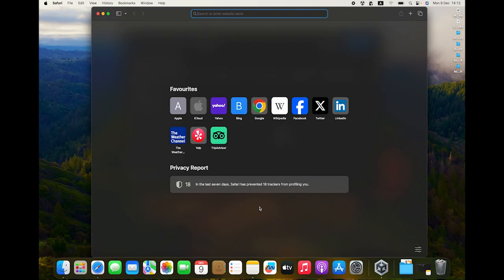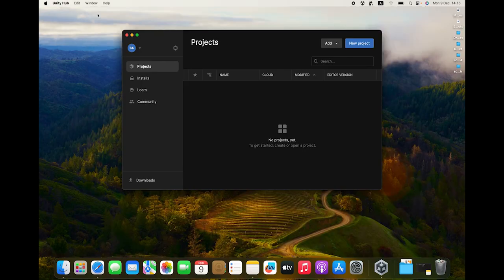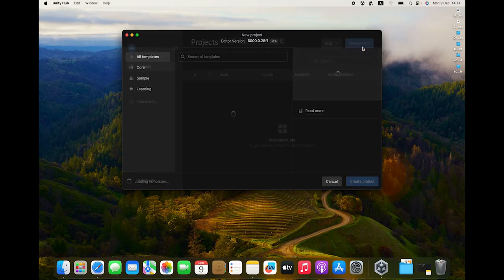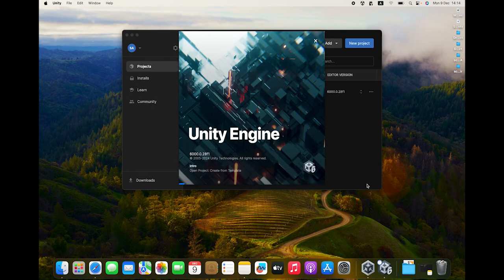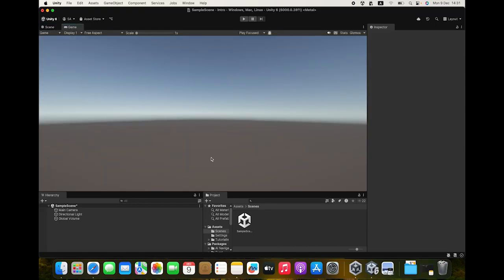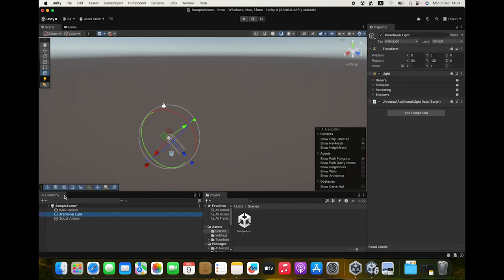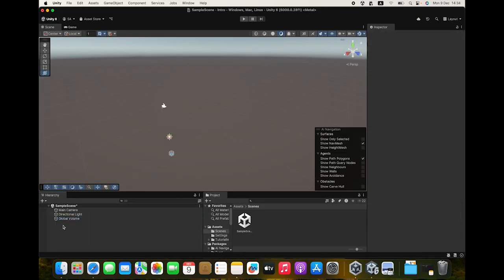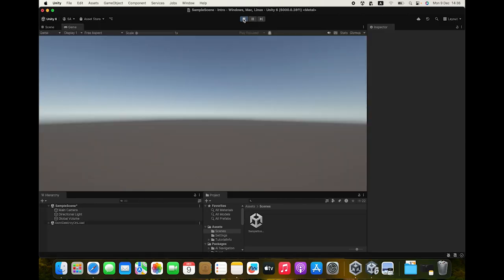Introduction to Unity